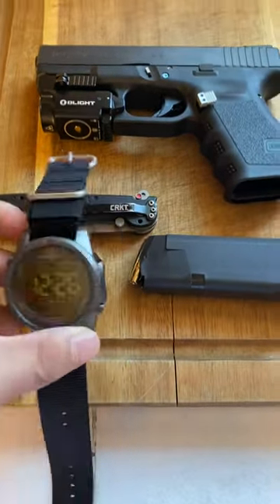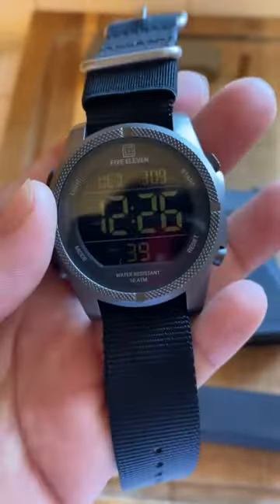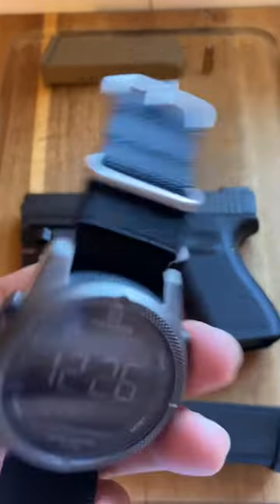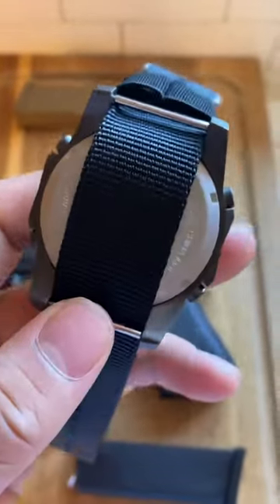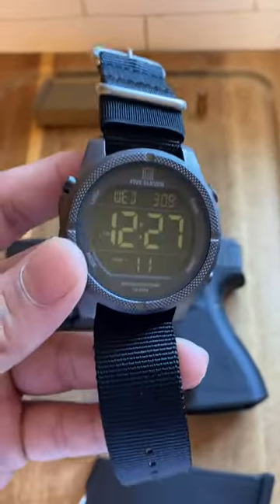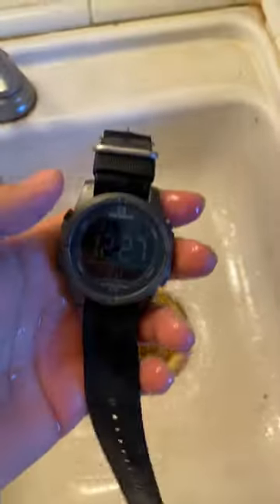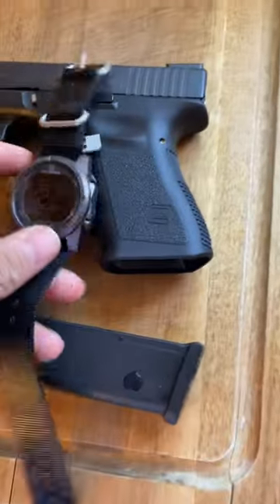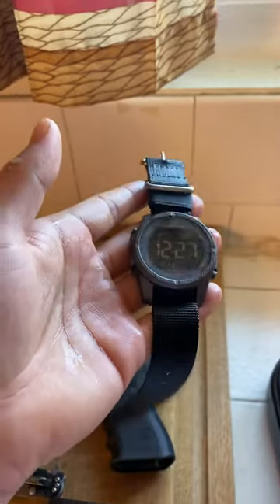5.11 Division Digital Watch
Features
•Day & Date
•Standard & Military time
•Dual time zones
•EL Backlight
•Chrono
•Timer (2)
•Alarm (4)
•100M / 330FT / 10ATM water resistance
•Removable band

Specs
•44mm
•Stainless steel case w/IP finish
•22mm webbing band
•Mineral crystal